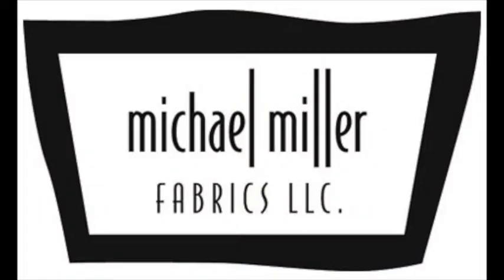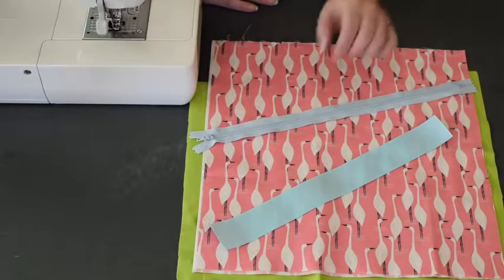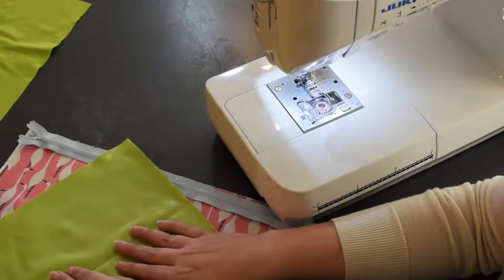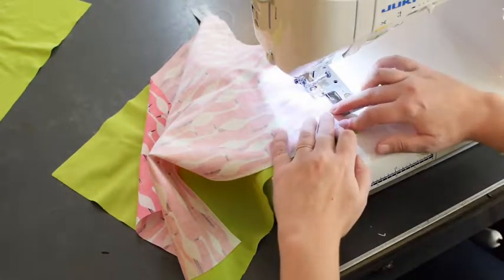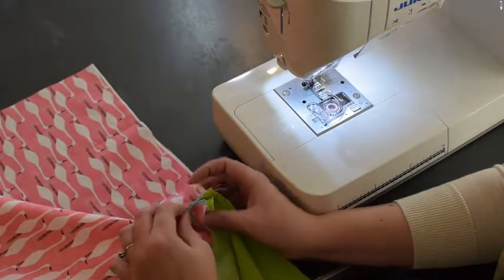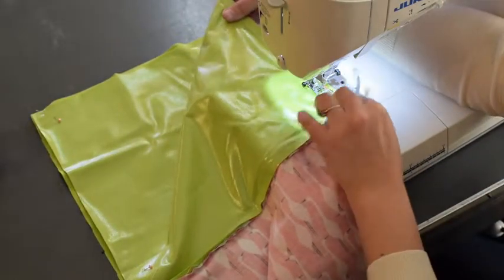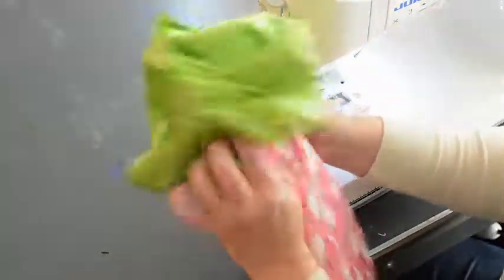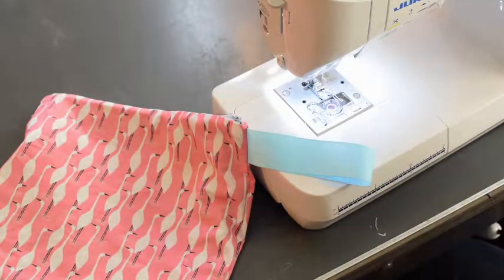Eli Monster brings you the Wet Bag Fabric Tutorial!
Stephanie of the Eli Monster is back with another awesome tutorial! This time she features Everglades collection, new from Betsy Siber for Michael Miller Fabrics.